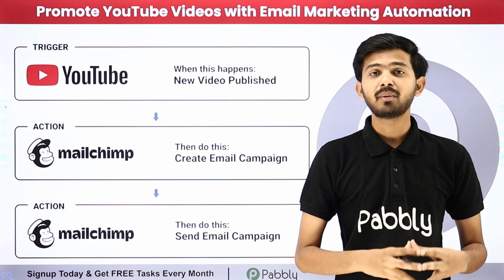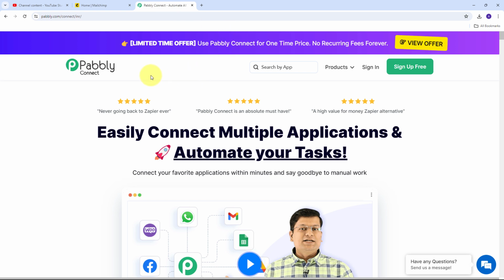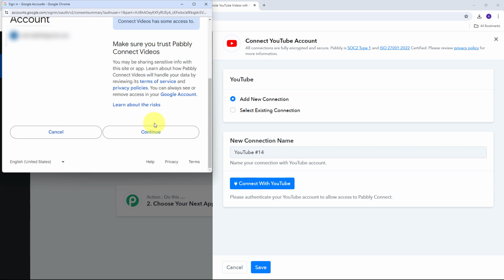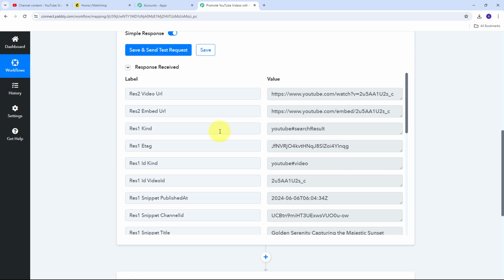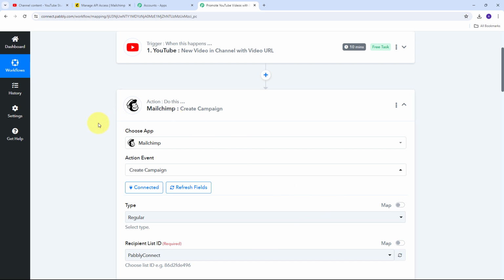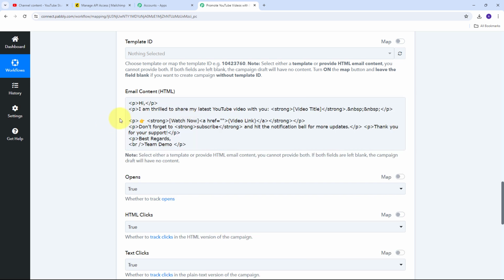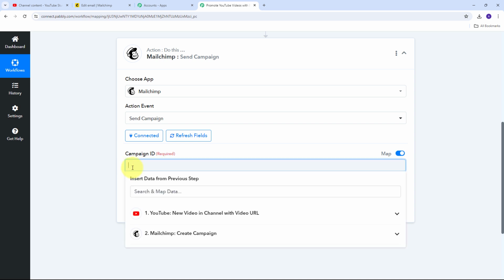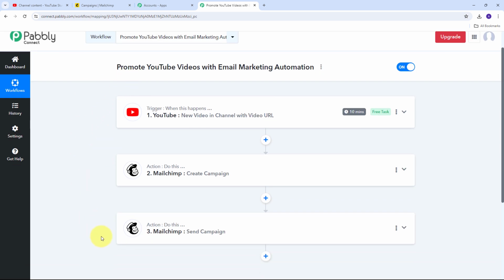How to Promote YouTube Videos with Email Marketing Automation | YouTube Mailchimp Automation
In this tutorial, we'll guide you through the process of promoting YouTube videos using email marketing automation with Mailchimp. By integrating YouTube with Mailchimp, you can automatically send email campaigns to your subscribers whenever you upload a new video. Follow our step-by-step instructions to set up this integration efficiently, ensuring that your audience stays engaged and informed about your latest YouTube content through targeted email marketing campaigns.

1. Automation: Pabbly Connect offers automation capabilities that can help you automate mundane and repetitive tasks. This allows you to save time, money and resources.

2. Integration: Pabbly Connect provides a wide range of integrations so that you can connect different web services with each other. This helps you to create smarter workflow processes and make your business more efficient.

3. Security: Pabbly Connect takes security seriously and provides an industry-standard security system to protect your data and applications.

4. Scalability: Pabbly Connect is highly scalable and allows you to easily add new applications and services to your workflow.

 5. Cost-effective: Pabbly Connect is cost-effective and provides plans for different business sizes.